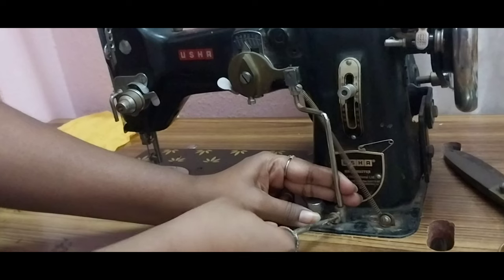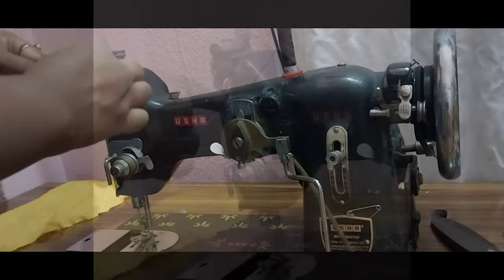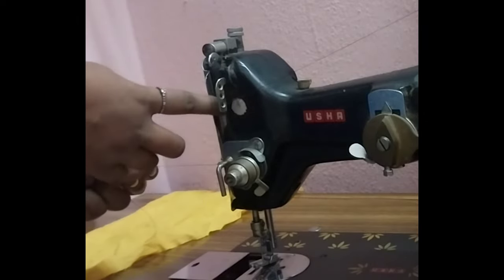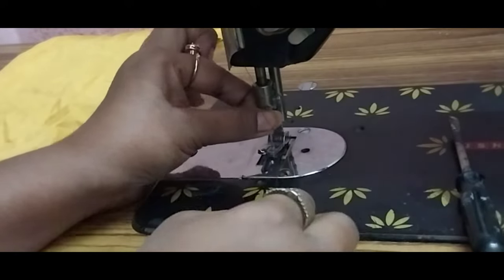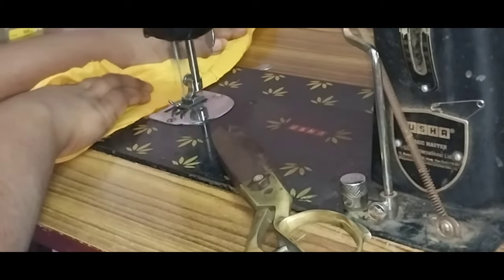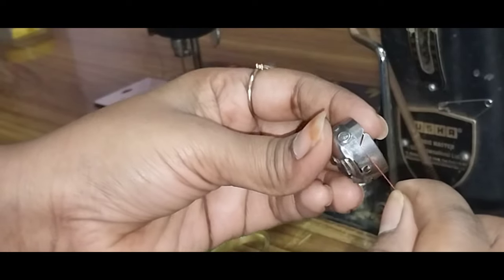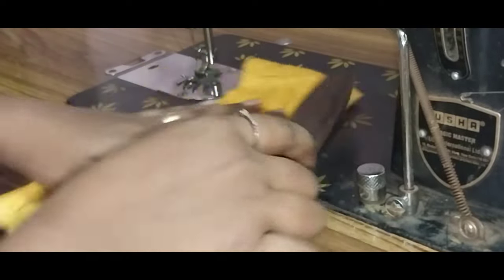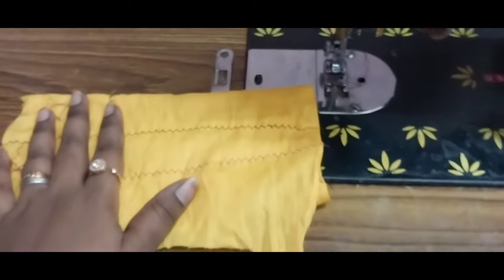zig zag మిషన్ ఎలా సెట్ చేసుకోవచ్చు//కుట్టు సరిగా రాకపోతే ఎలా సెట్ చేయాలో చూడండి/DS.mini stitchings